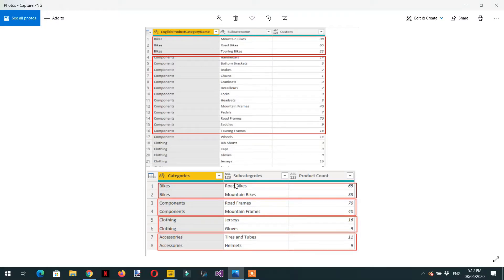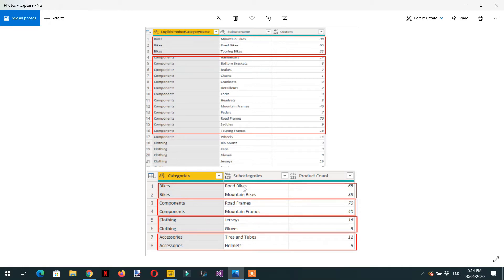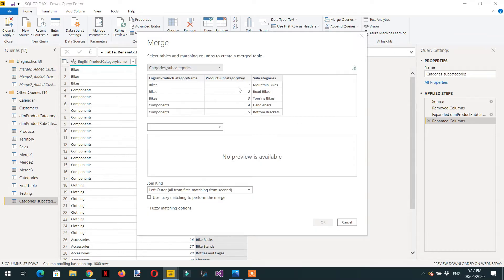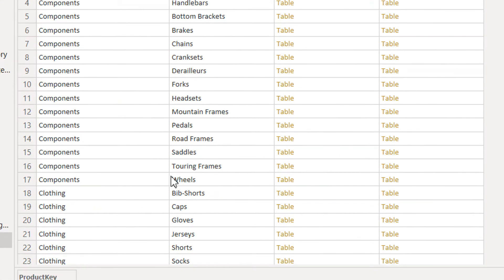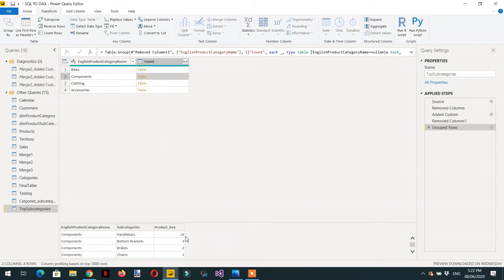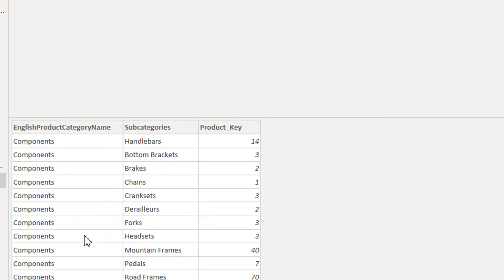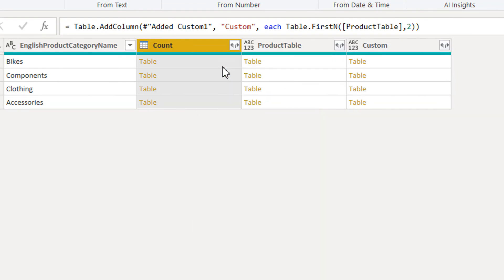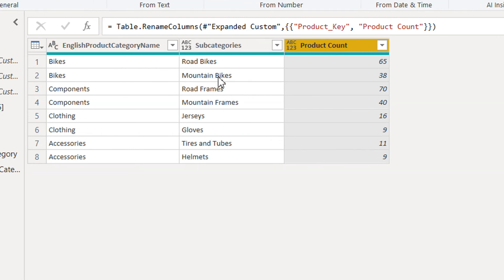Power query top n rows by each group (Easy method) - (Power Query Training) 17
Power query top N rows for each group is a common task in data analytics projects. In this video, I am sharing with you guys a very simple method to get tops subgroups based on product count for each product category.

Following functions have been used in it.
Table.selectcolumns
Table.sort
Table.rowcount
Table.TopN
Merge queries etc.

For complete courses, you can buy these courses from Udemy on discount using the following links